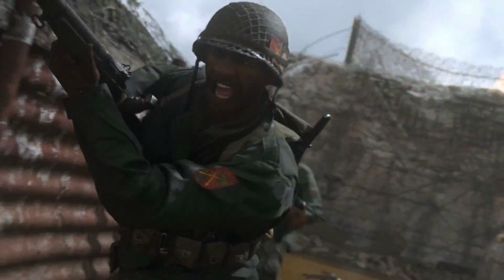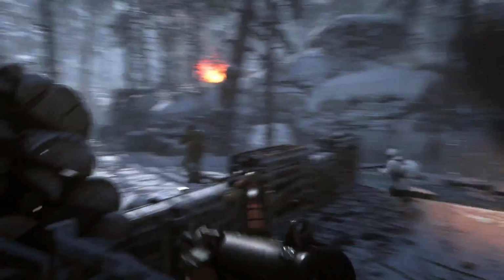NEW Call of Duty: WWII MULTIPLAYER INFORMATION! (Dynamic Events, Supply Drops, and MORE)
My Headset - Titanfall Atlas Headset

I Play any Call of Duty and also alittle bit of Grand Theft Auto here and there!

I also make The Walking Dead: Telltale Games Videos TOO!